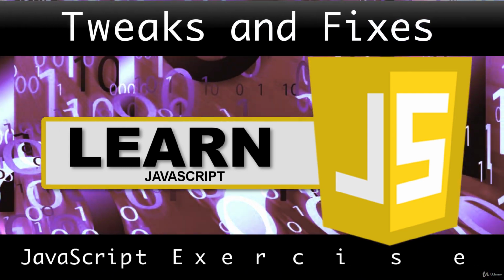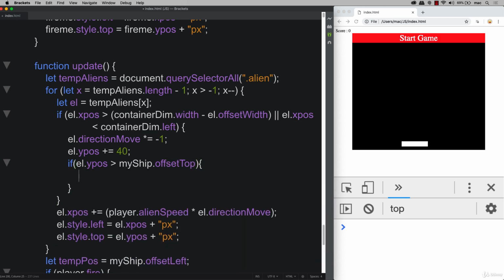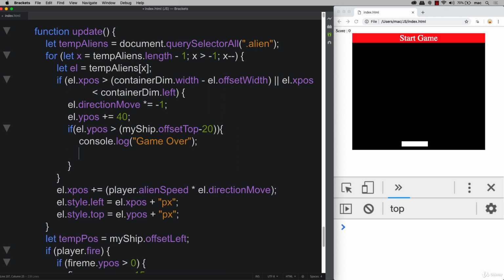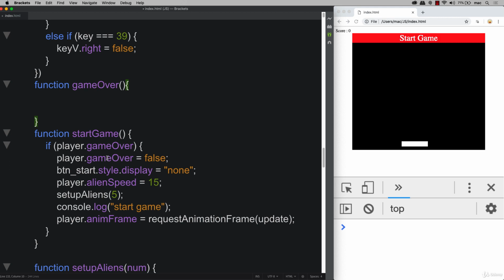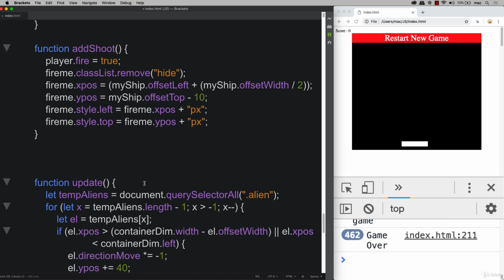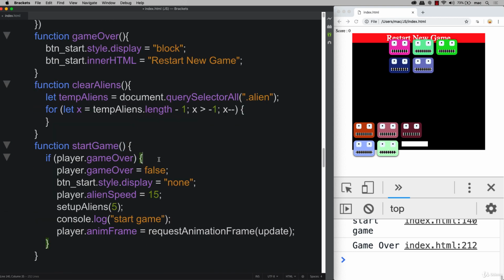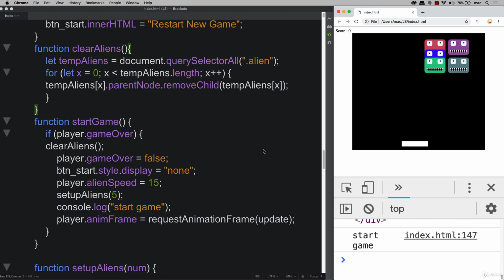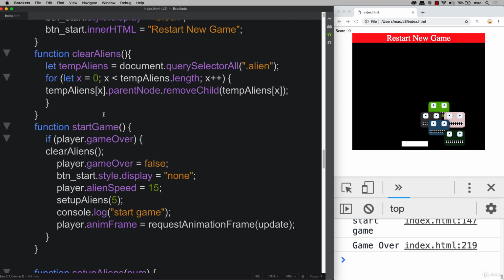55 Modern JavaScript 53 012 Tweaks and Fixes